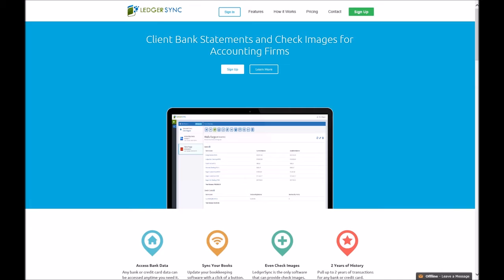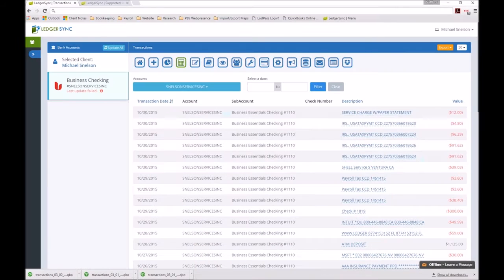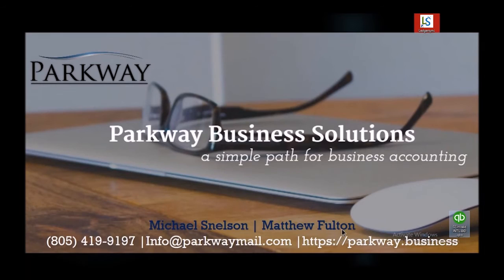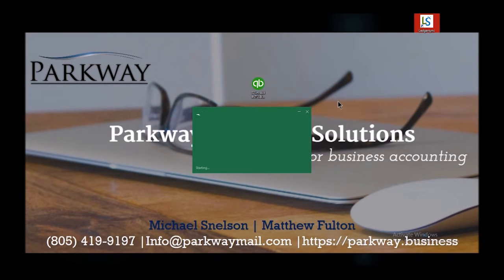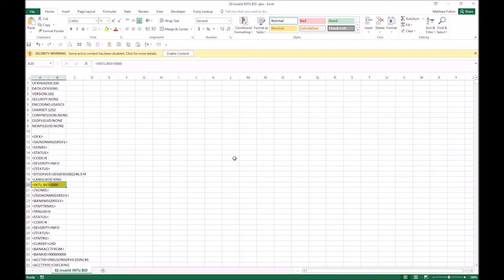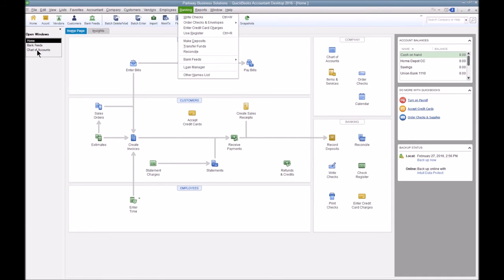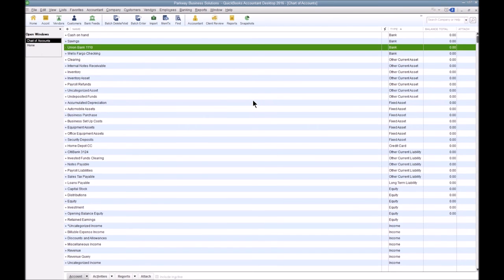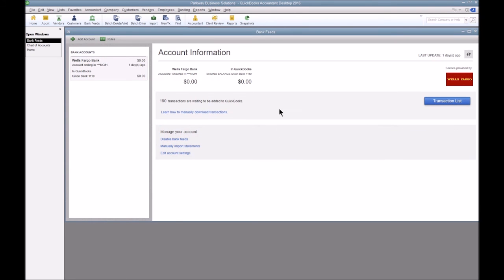Support: QB Unable to Verify FI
How to quickly fix a qbo file that produces "Unable to verify the Financial Institution" in Quickbooks. Video courtesy of Parkway Business Solutions